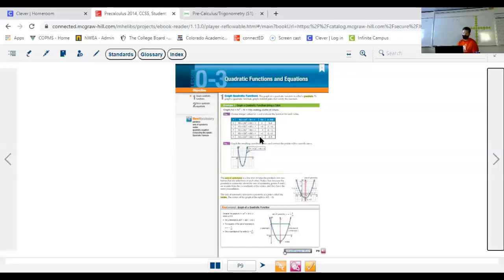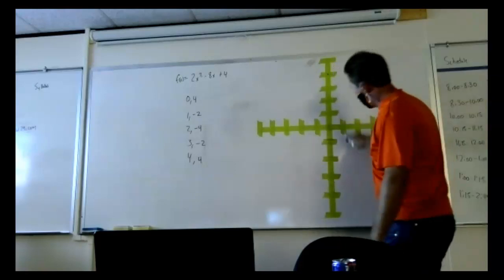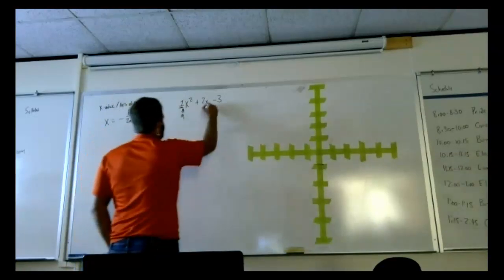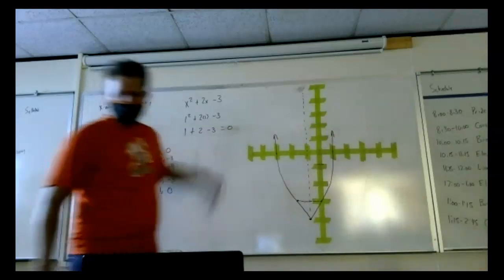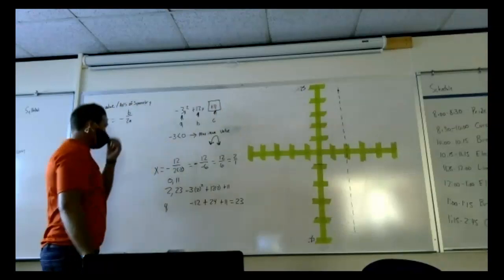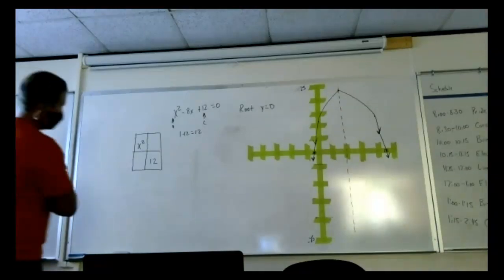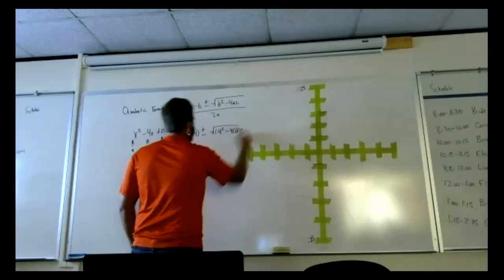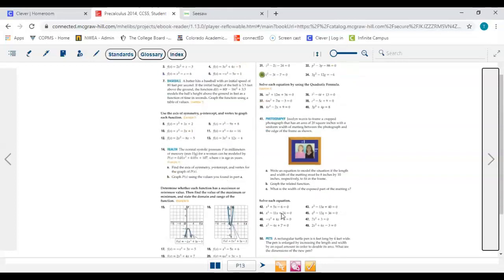PreCalc Lecture 9.14.2020